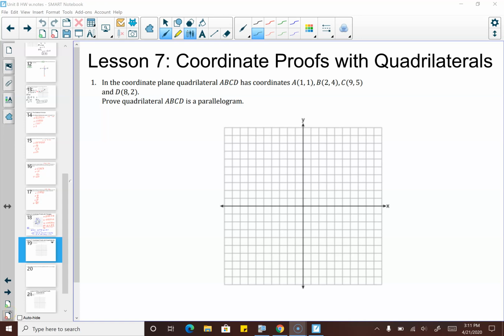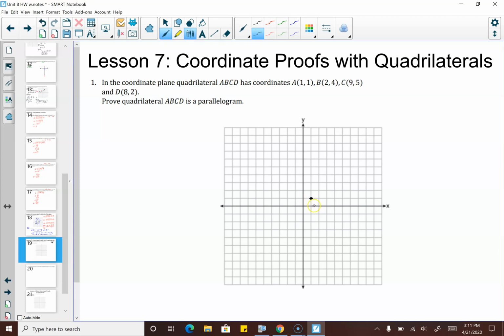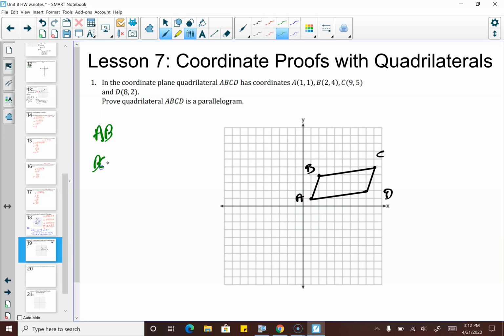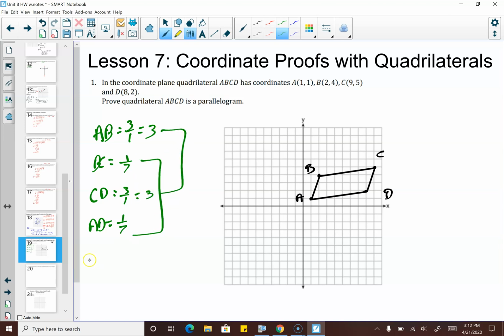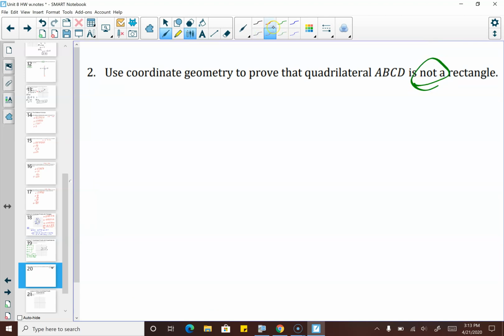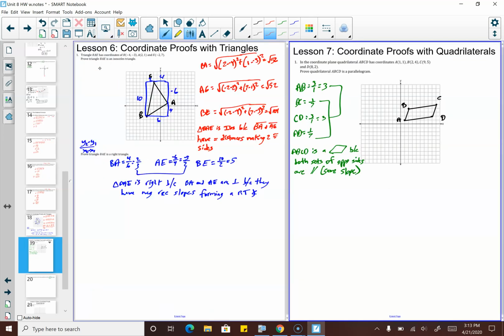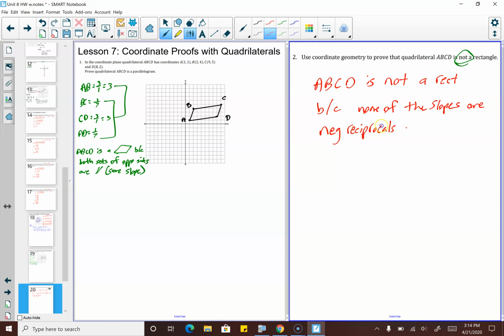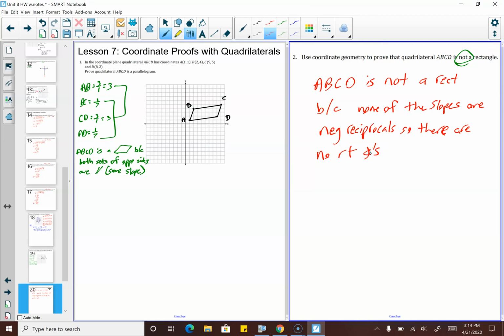Geometry U8 L7 HW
Coordinate Proofs with Quadrilaterals HW